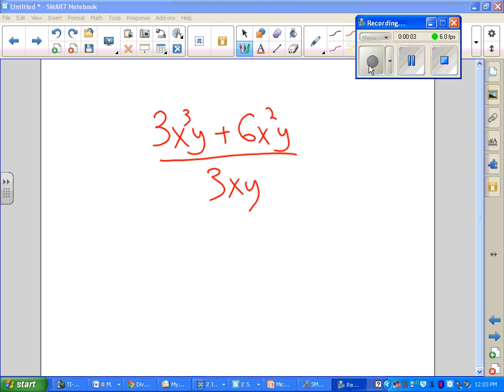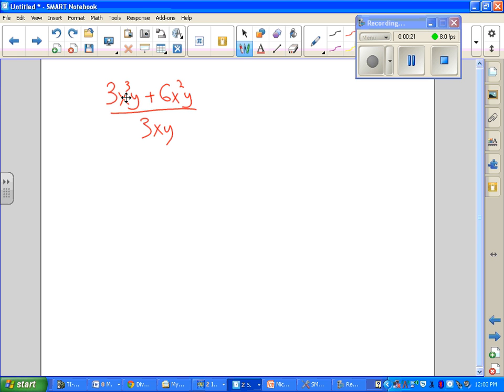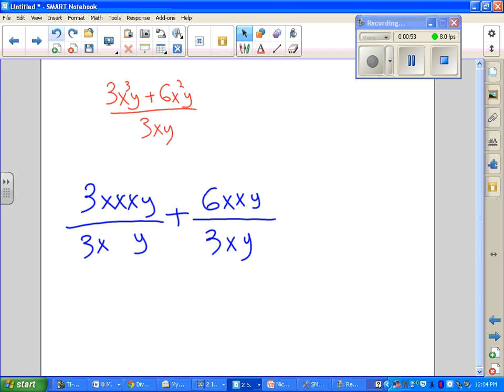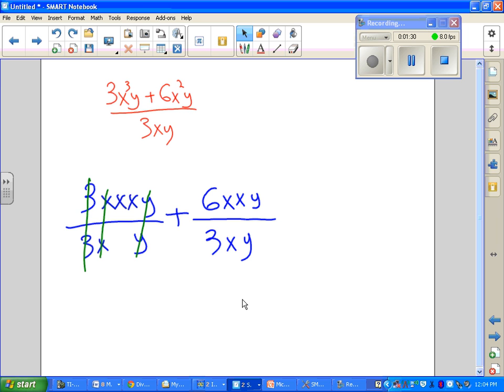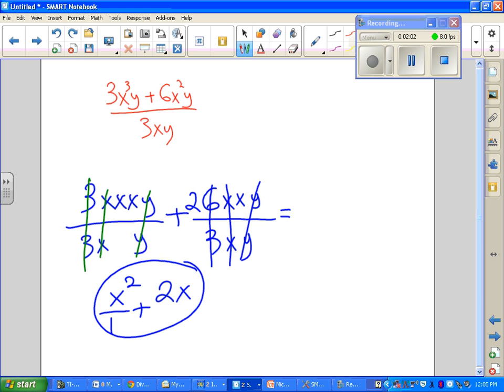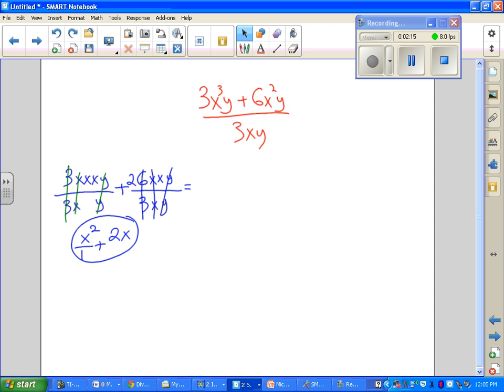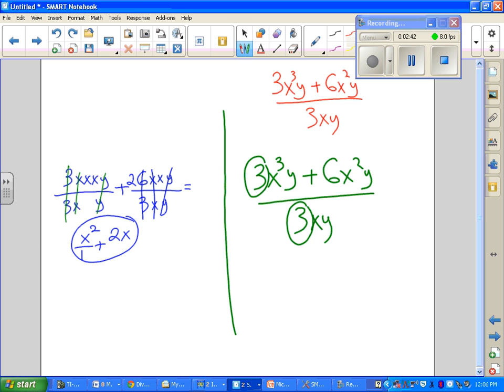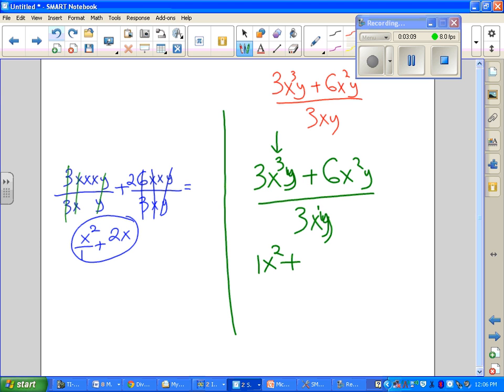Dividing Polynomials example A